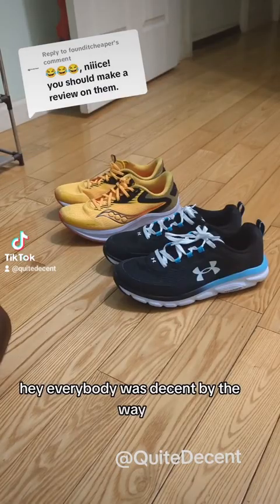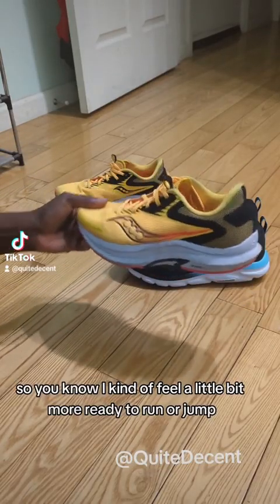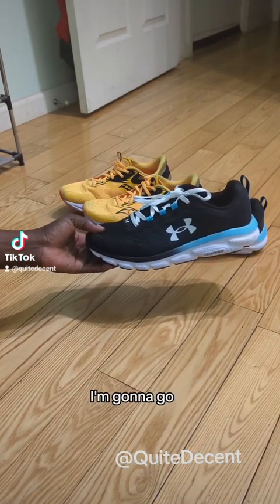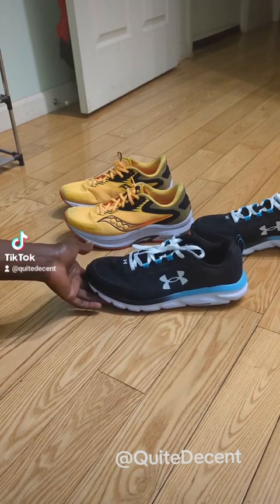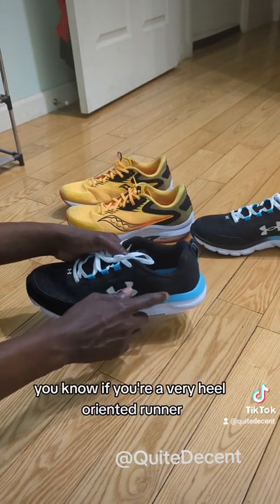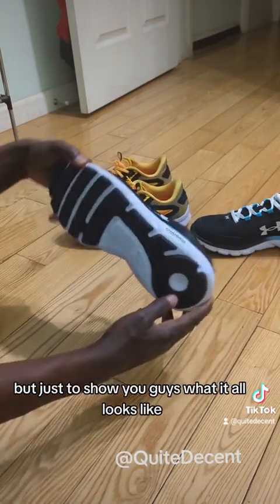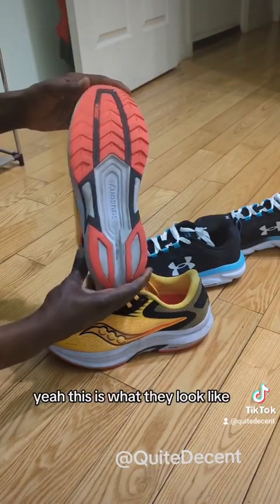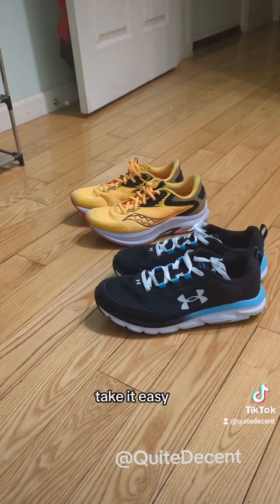Saucony vs Under Armour